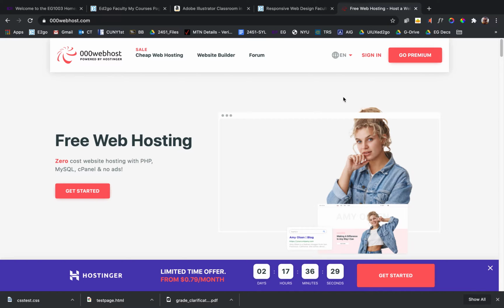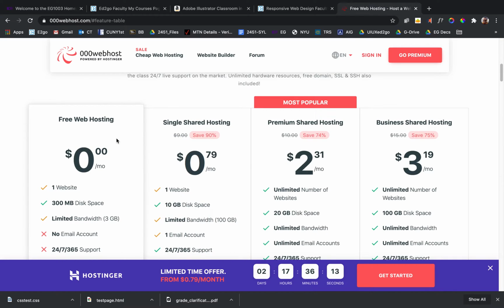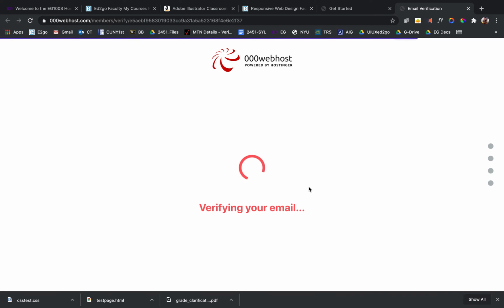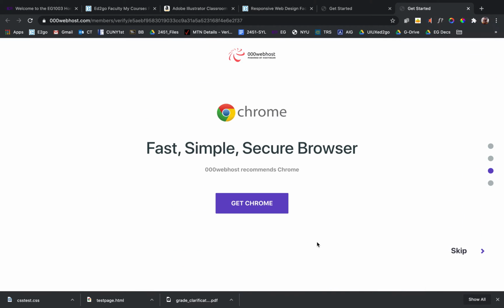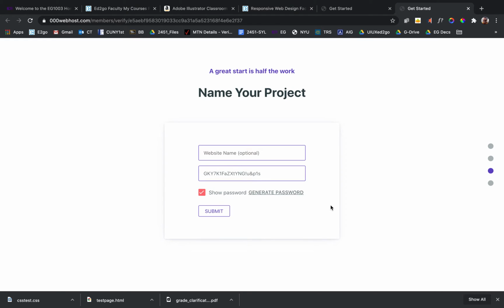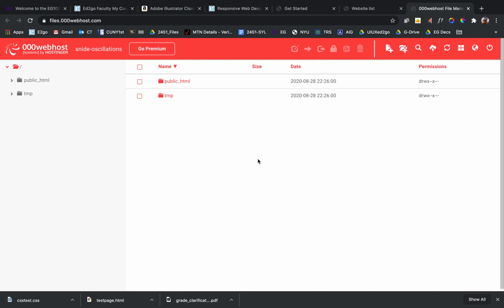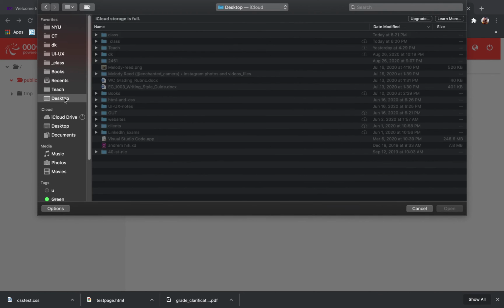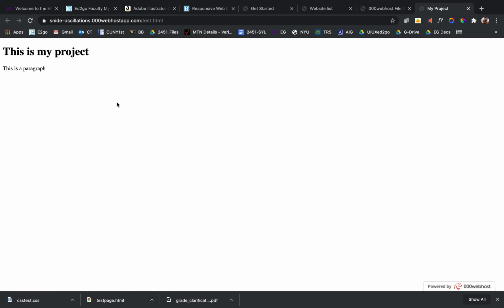Signing up for a 000webhost.com free website and uploading and viewing files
Lots of folks use 000webhost.com to create real, functioning websites for practice or as a "starter site." But signing up, logging in, uploading pages, and then viewing and sharing them is not intuitive - partly because at each step of the way the folks behind 000 are trying to sell you paid features (understandable). So this video walks you through that maze.

CORRECTION TO THE VIDEO CONTENT: Obviously I misspoke in the video - the paid version of 000webhost is 79 *cents* a month, not 79 dollars a month.